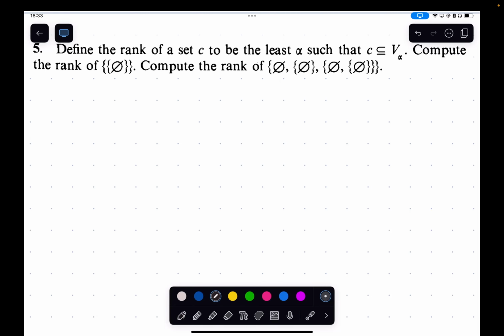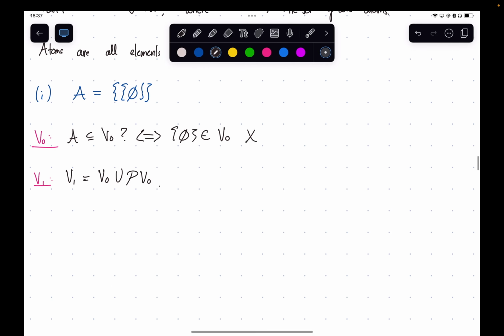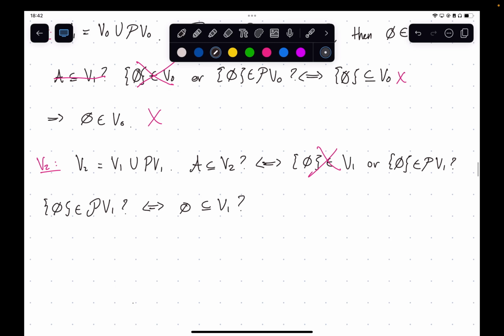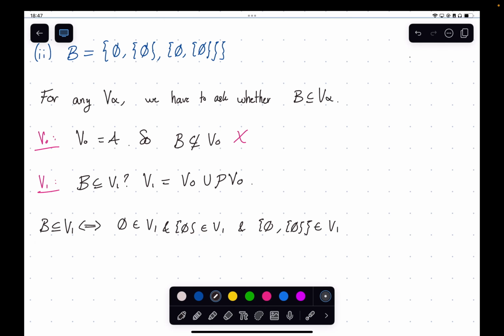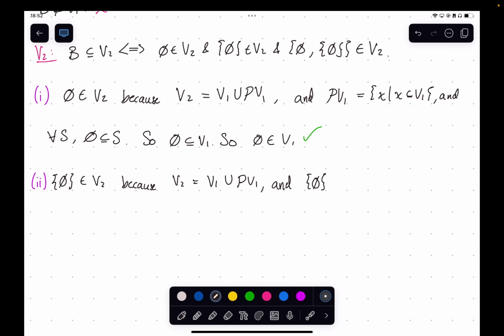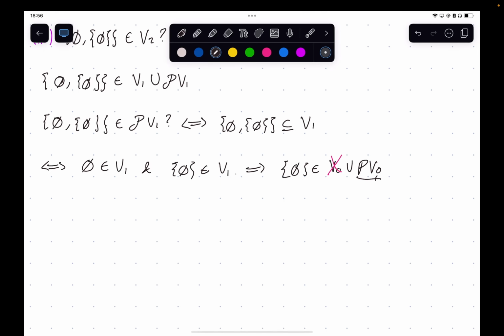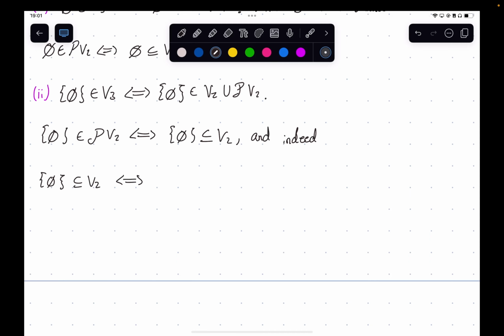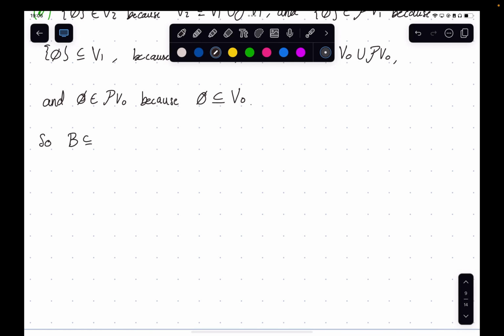Exercise 1-5 | Elements of Set Theory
5. Define the rank of a set c to be the least ⍺ such that c ⊆ V_⍺. Compute the rank of {{∅}}. Compute the rank of {∅, {∅}, {∅, {∅}}}.